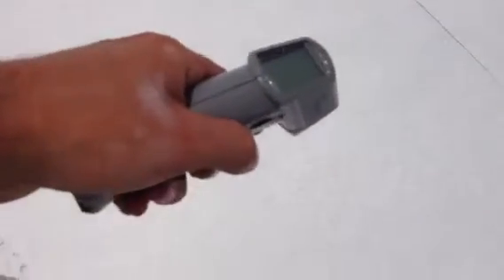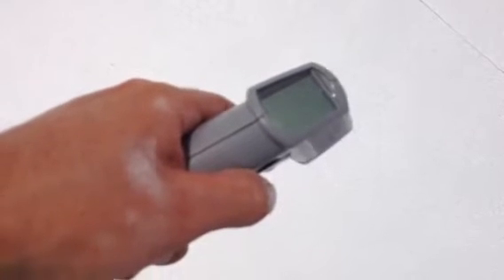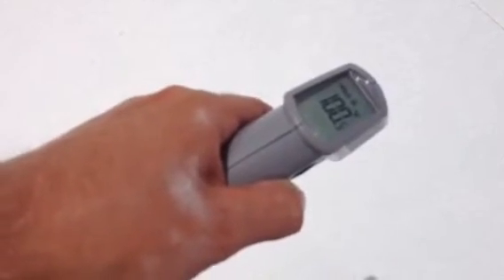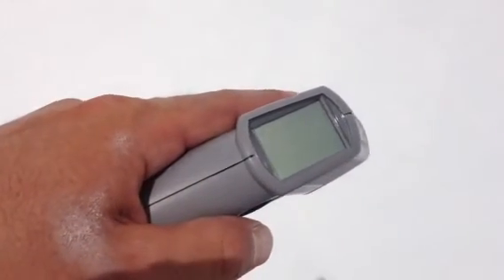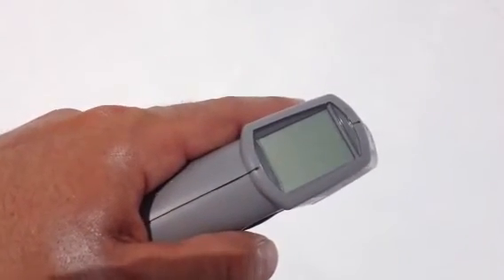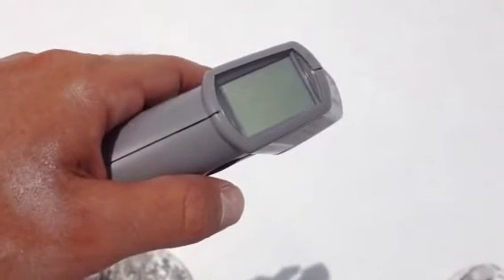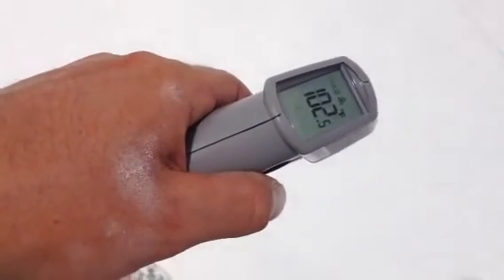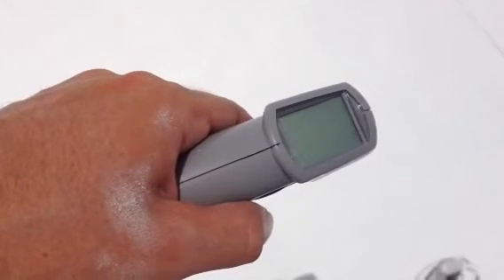Ceramic InsulCoat Roof - Cool Roof Coating (Paint): Heat Load Reduction on a Flat Roof System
Field Data demonstration of the ability of Ceramic InsulCoat Roof to reduce heat load on a roof system.   Reduced heat load equates to reduced energy required to cool (or heat) a building.  The result is lower utility costs.

Ceramic InsulCoat Roof was applied to the roof system of the Marriott Hotel Houston Westchase during July 2013.

The first video was taken on Wednesday, July 24, 2013 at 1:15PM.

Videos two and three were taken on Tuesday, July 30, 2013 at 1:30PM.

(*NOTE* The dates you hear mentioned in the last two videos are incorrect.  It is not Thursday...it is Tuesday July 30th. And not last Thursday...but Wednesday, July 24th.  Heatstroke from working on that roof for nearly three weeks may be setting in...)

Ceramic InsulCoat Roof reduced the surface temperature of this roof by an average range of 70° to 74° Fahrenheit.

That equates to a 41.2% to 42.4% reduction to the heat load on this roof system.

That's amazing!

***Comparison of the weather conditions on the Roof before and after the application of Ceramic InsulCoat Roof***

July 30th had similar weather conditions as we did on July 24th.  Hot and Sunny.

says the Observed Temperature on July 30, 2013 for Zip Code 77042 was 98° Fahrenheit.

That is warmer than July 24, 2013 where the Observed Temperature was 96° Fahrenheit.

architectural coatings
cool roof
cool roofs
cool roof coating
cool roof demonstration
cool roof paint
cool roof review
envirosmart
title 24
title 24 cool roof
title 24 California
Energy Star Cool Roof
Energy Star Roof Coating
Energy Star Roof Paint
energy savings roof
energy saving roof
ceramic roof
ceramic roof coating
elastomeric roof paint
elastomeric roof coating
energy saving roof paint
energy saving house paint
solar reflective paint
heat reflective roof paint
heat reflective house paint
heat reflective paint
how to apply elastomeric roof coating
how to apply elastomeric roof paint
metal roof paint
quonset hut paint
thermal roof paint
HERO Program Cool Roof Prescriptive
HERO Program Cool Roof
HERO Cool Roof
Ygrene Energy Fund Cool Roof Prescriptive
Ygrene Cool Roof
PACE Cool Roof
PACE Property Assessed Clean Energy
Figtree PACE Cool Roof Prescriptive
Figtree Cool Roof
Texas PACE Authority Cool Roof Prescriptive
Missouri Clean Energy District Cool Roof Prescriptive
Colorado C-PACE